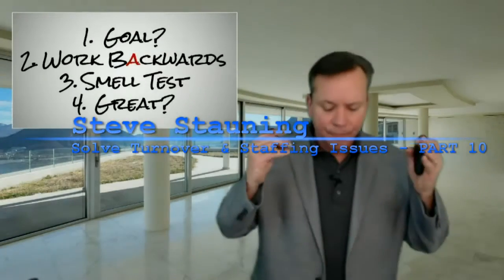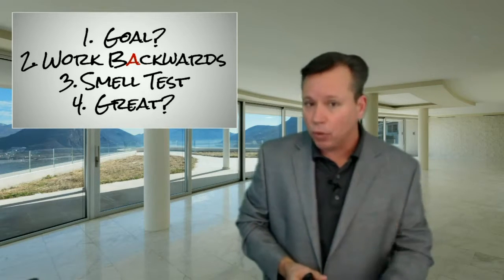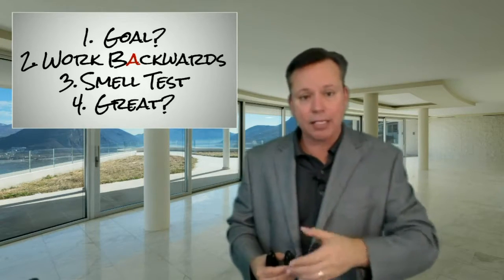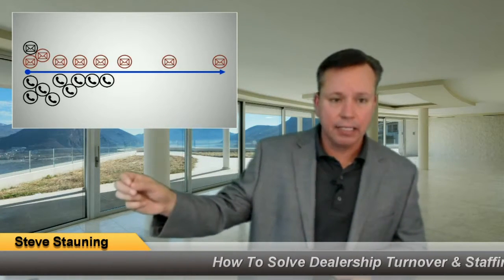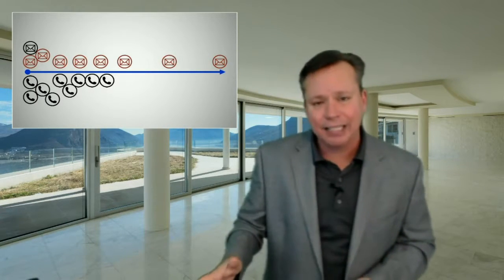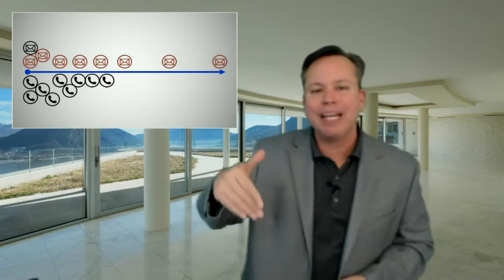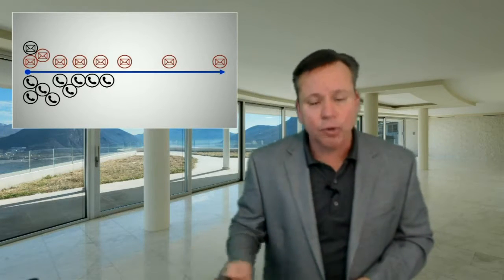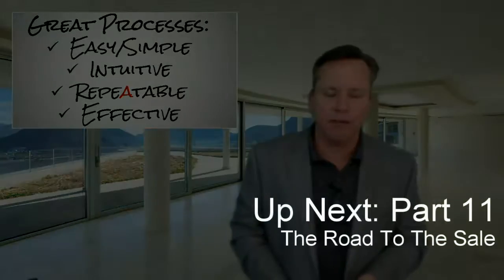How To Solve Dealership Turnover & Staffing Issues Forever - PART 10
Learn how to write great processes that will stop dealership turnover. In Part 10, Steve teaches your team How To Write Processes for your dealership and your sales team.